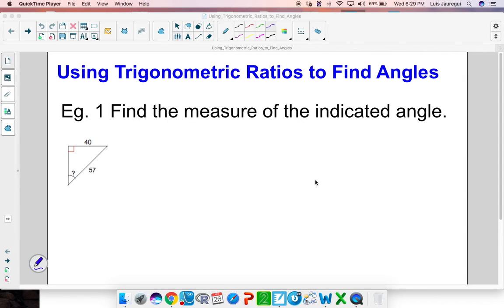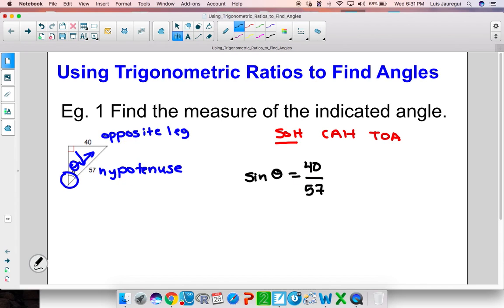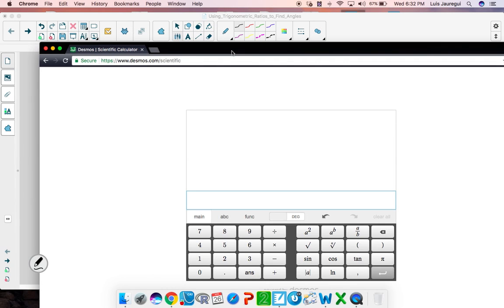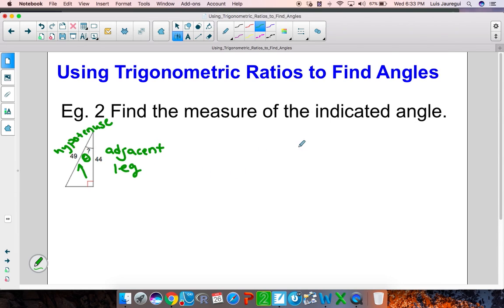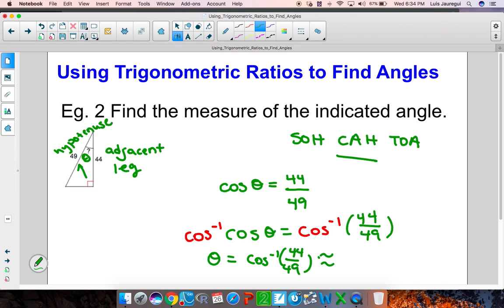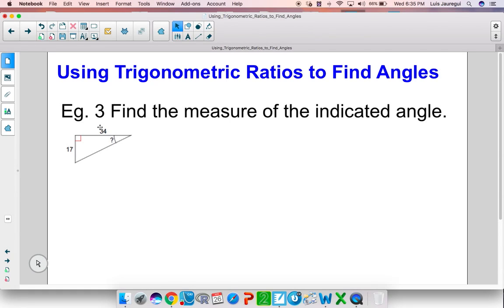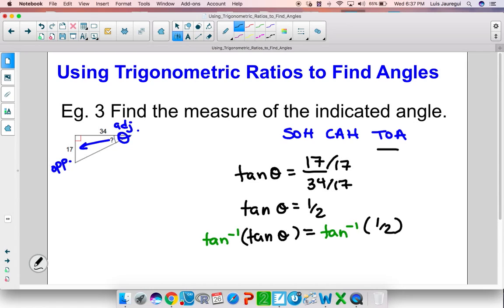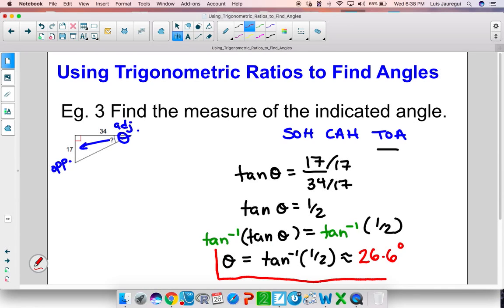Using Trigonometric Ratios to Find Angles